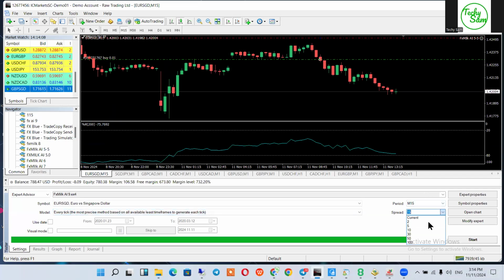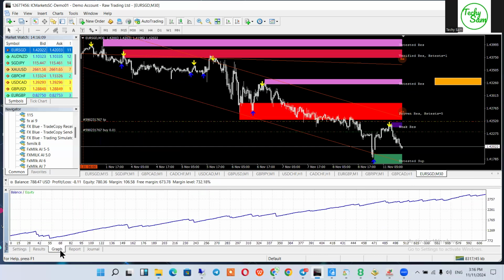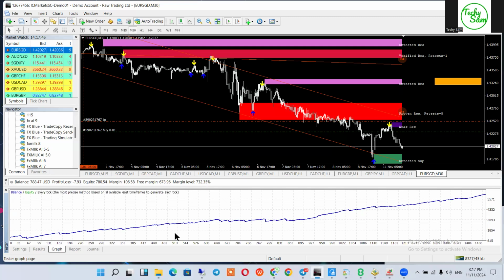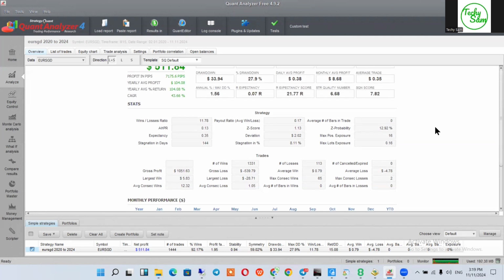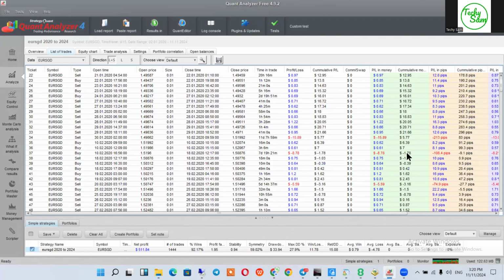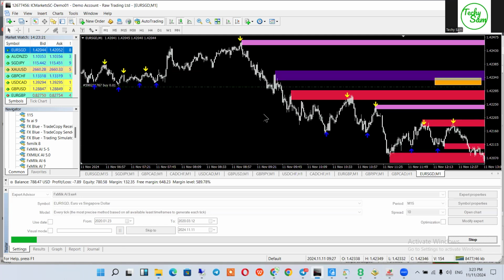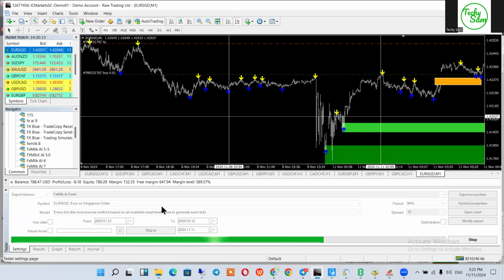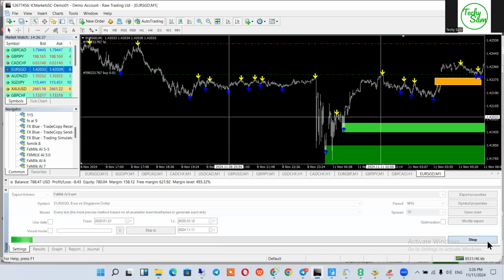FxMilk Status for Clients